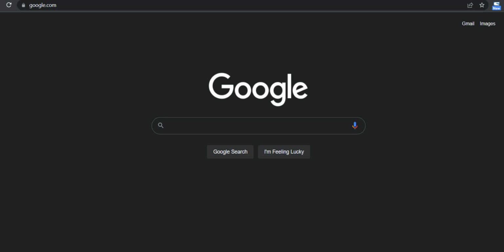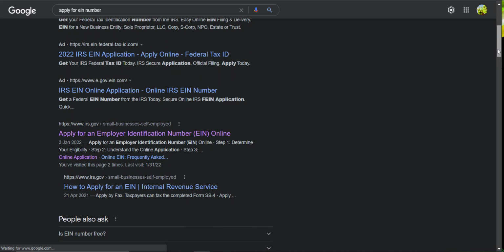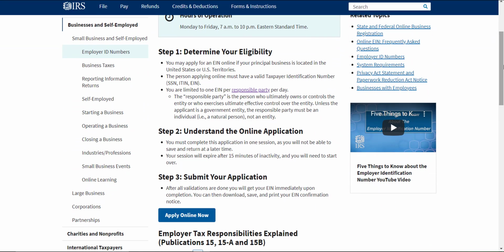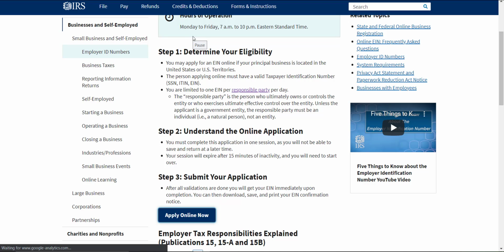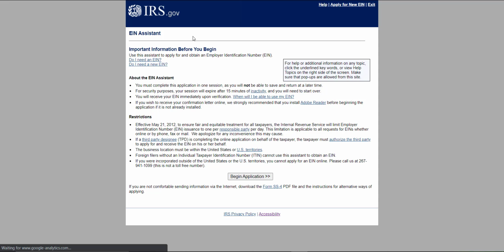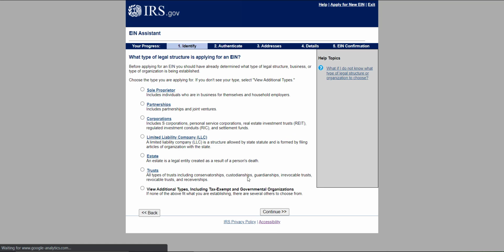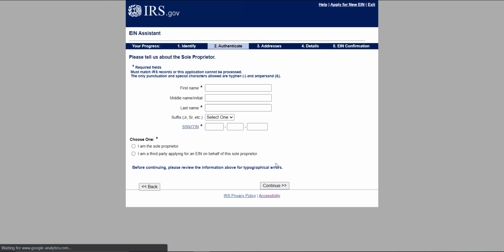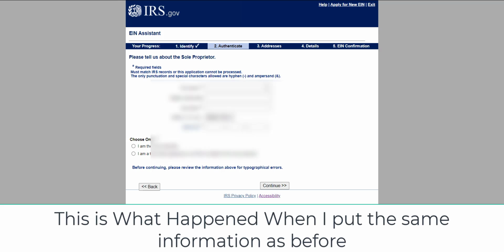how to get an EIN number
How to get an EIN number online for free?

Step 1: Determine Your Eligibility

You may apply for an EIN online if your principal business is located in the United States or U.S. Territories.

The person applying online must have a valid Taxpayer Identification Number (SSN, ITIN, EIN).

You are limited to one EIN per responsible party per day.

The “responsible party” is the person who ultimately owns or controls the entity or who exercises ultimate effective control over the entity. Unless the applicant is a government entity, the responsible party must be an individual (i.e., a natural person), not an entity.

Step 2: Understand the Online Application

You must complete this application in one session, as you will not be able to save and return at a later time.

Your session will expire after 15 minutes of inactivity, and you will need to start over.

Step 3: Submit Your Application

After all validations are done you will get your EIN immediately upon completion. You can then download, save, and print your EIN confirmation notice.